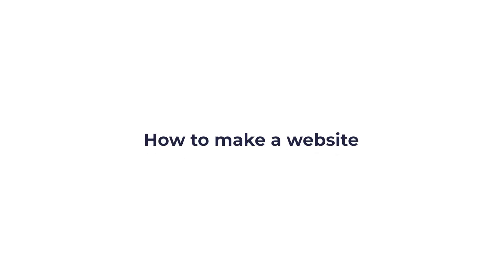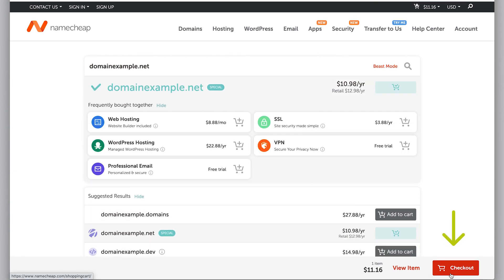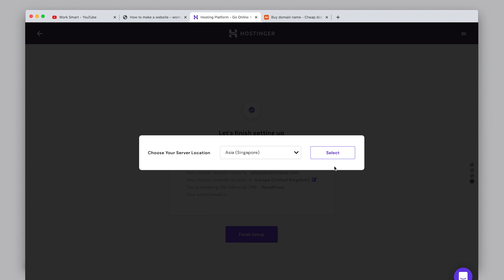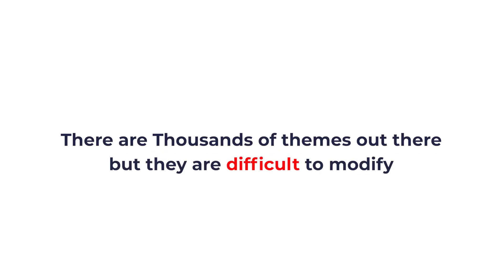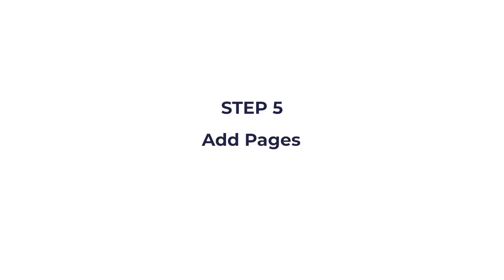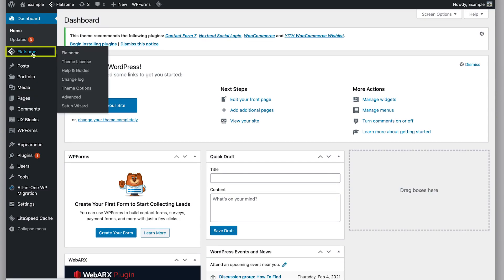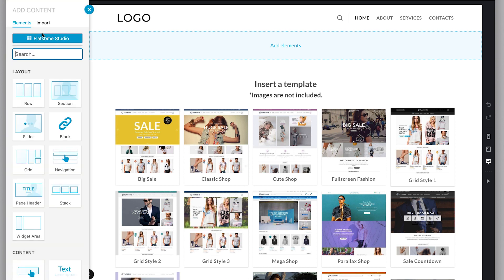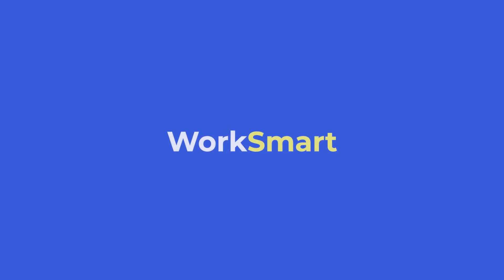How to Make a Website - Easy & Cheap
Watch how to make a website easy and cheap.

Learn the absolute best method to make any kind of website faster, easier, and cheaper.

Table of contents:

00:00 Intro
00:55 Get a domain name
02:18 Get web hosting
03:21 Install WordPress
04:12 DNS Settings
05:18 Install Free SSL
05:35 Update PHP Version
05:50 Install a theme
08:00 Add pages
08:47 Permalinks Settings
08:58 Choose a Home Page
09:11 Add a Menu
09:50 Edit Header
11:24 Page Design
13:09 Conclusion